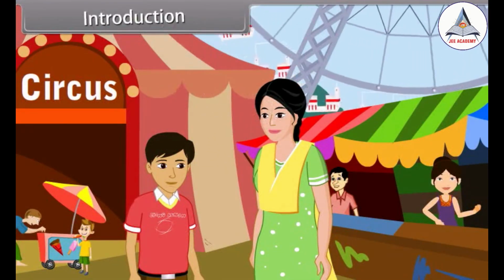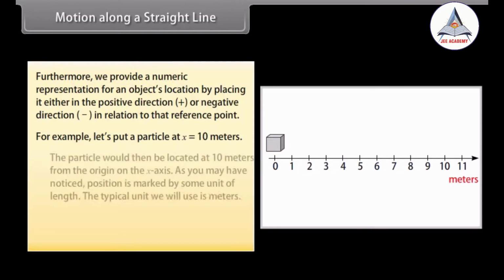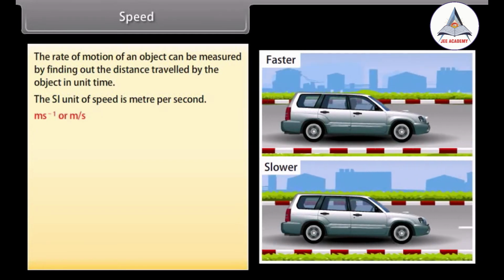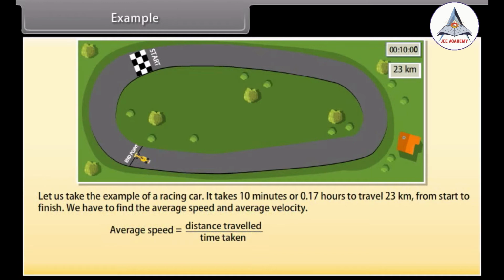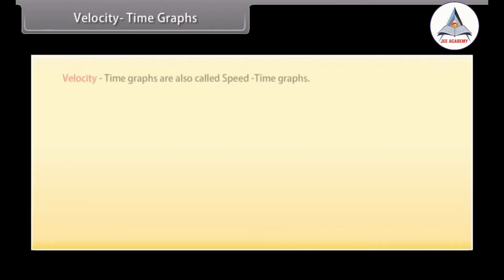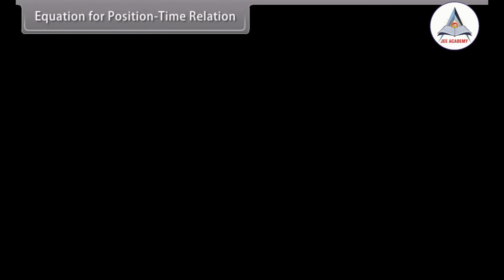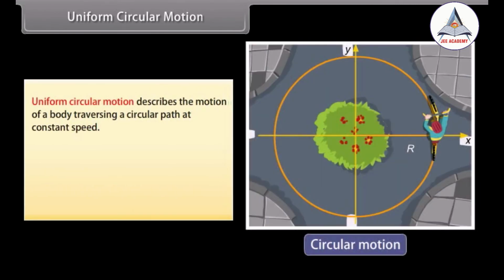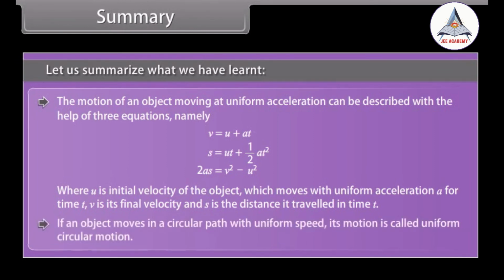MOTION# cbse class 9th#PHYSICS#JEE ACADEMY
Motion for cbse class 9th#jee academy saket new delhi